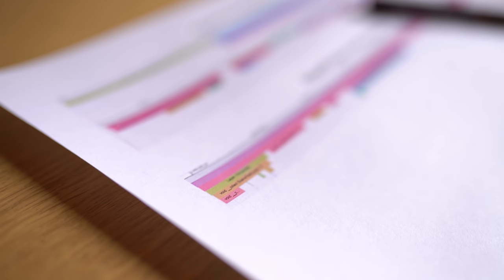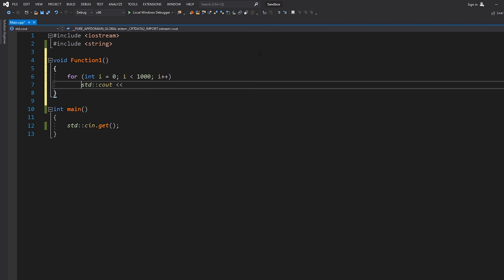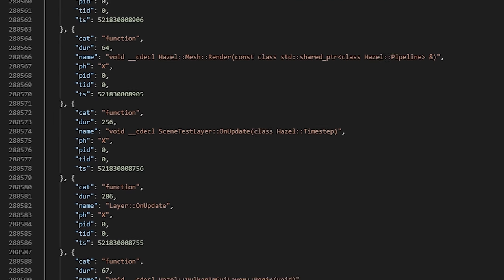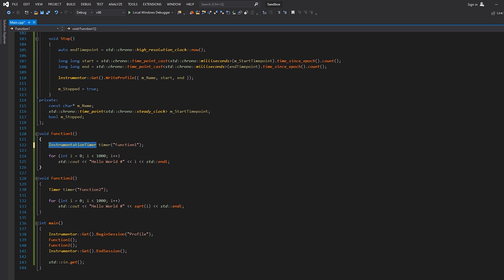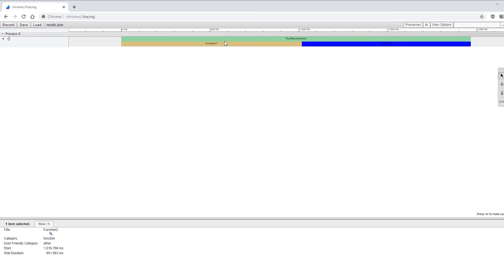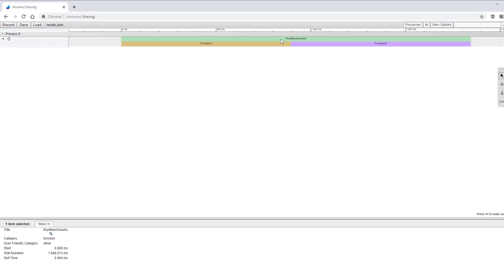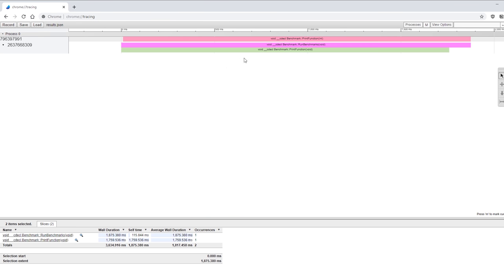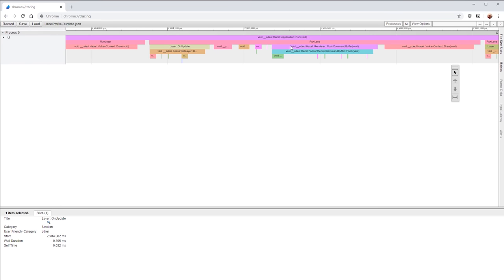VISUAL BENCHMARKING in C++ (how to measure performance visually)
Sign up using my link to get 2 FREE MONTHS of Skillshare Premium!